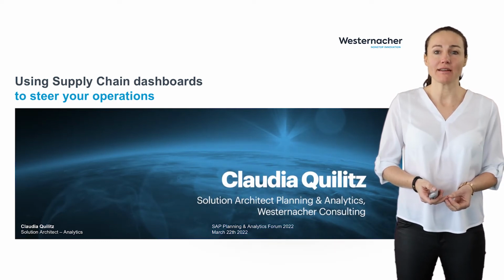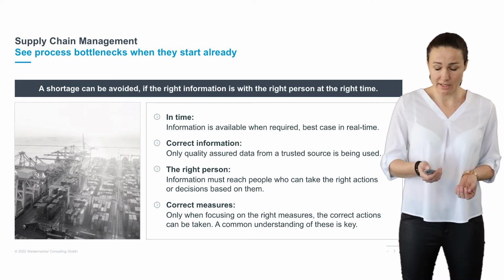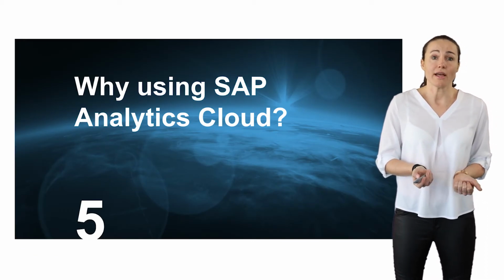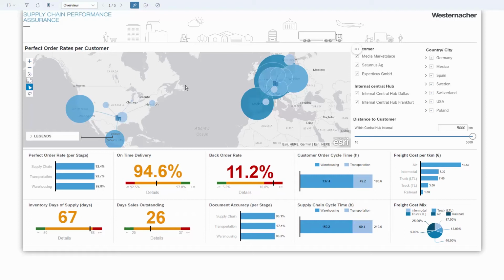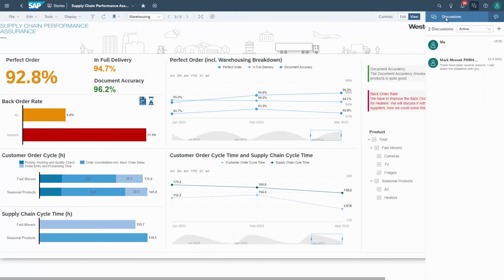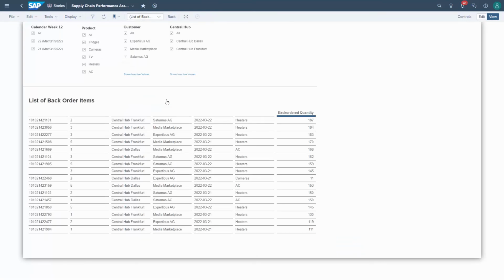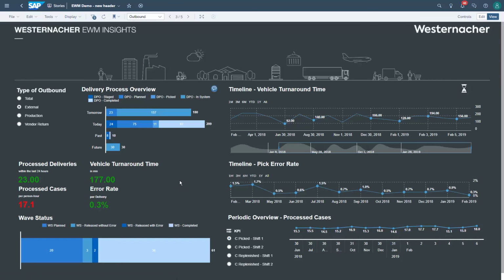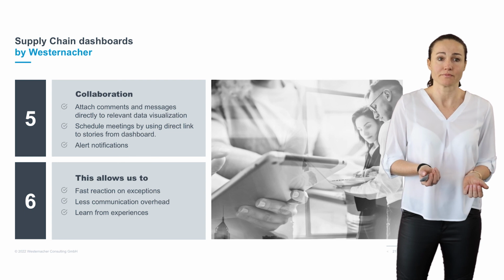Using supply chain dashboards to steer your operations.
A shortage of goods can be avoided, if the right information is with the right person at the right time. Supply chain management is really different today. You need to capture and solve problems quicker.
Listen to what Claudia Quilitz, Solution Architect Planning & Analytics at Westernacher Consulting presented in March 2022 at “Analytics Forum 2022”, powered by Westernacher Consulting. Learn how supply chain dashboards can give you an overview of key figures on one screen, allowing for fast identification of problems.

Among others you can:
- See process bottlenecks when they start
- Use SAP Analytics Cloud
- See unambiguous datasets for further analysis
- Think outside of the box

Speaker:
Claudia Quilitz
Solution Architect Planning & Analytics
Westernacher Consulting

00:49 Supply chain management: Overview
02.32 See process bottlenecks when they start already
05:28 Threshold exceeded - what now?
06:32 Use case
06:56 Why using SAP Analytics Cloud?
08:48 Live demo
23:28 Key figures
24:19 Summary